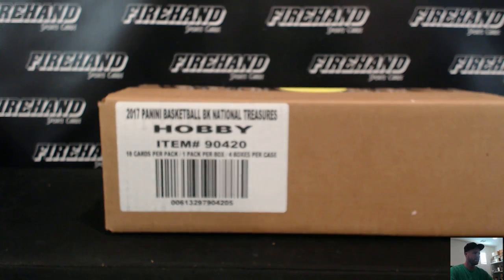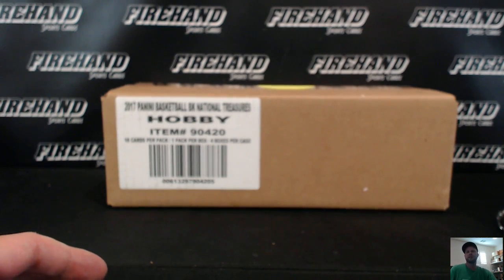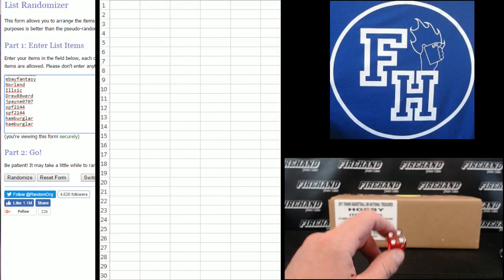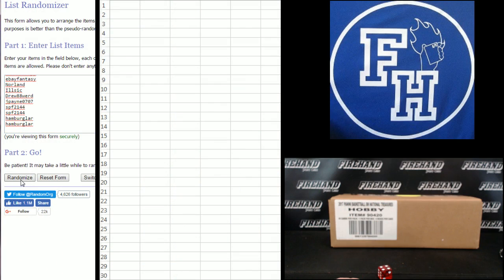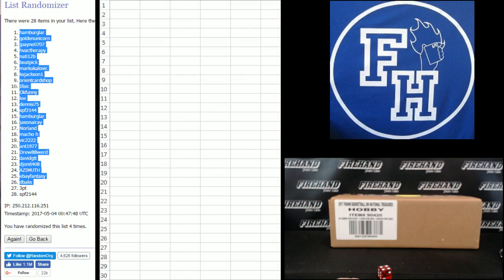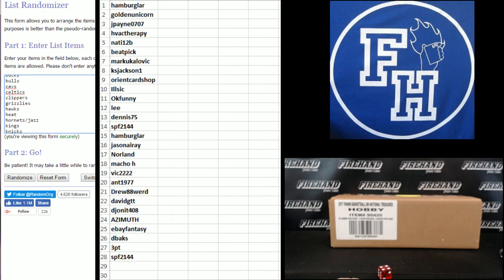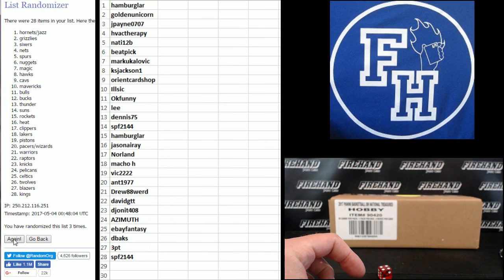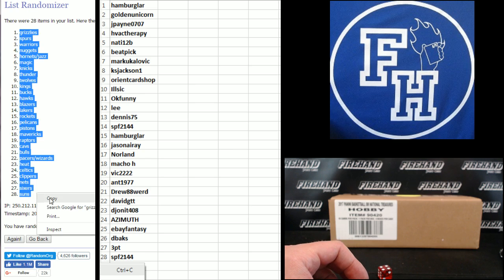Team Draw ~ 2016-17 National Treasures Basketball 4 Box Case Break Random Teams #2 ~ 5/3/17